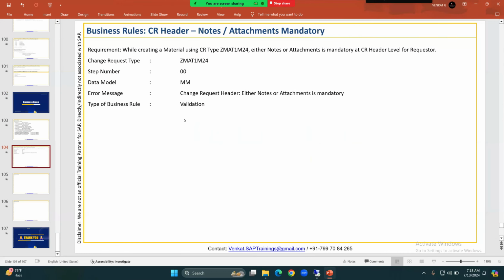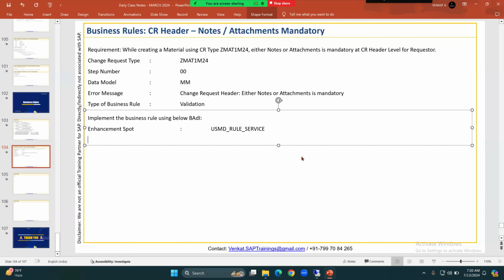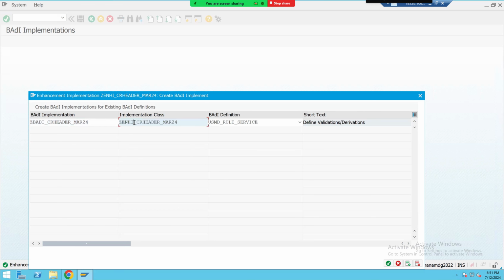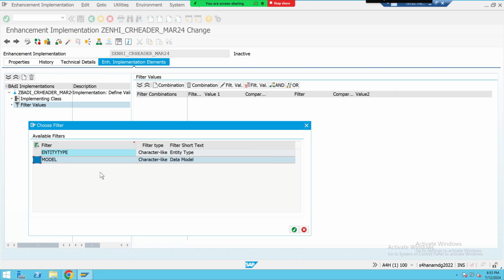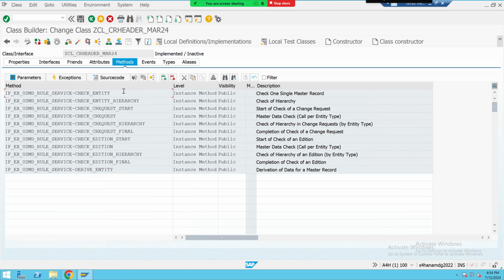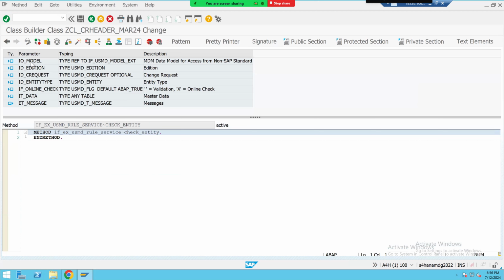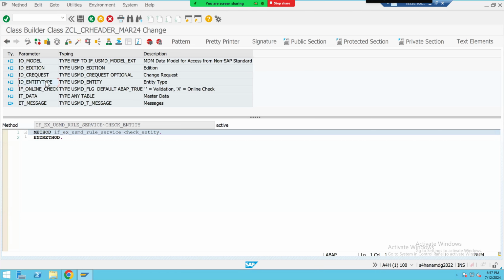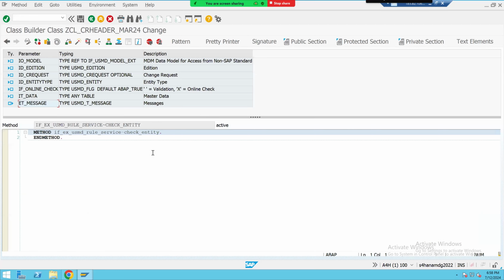Validate CR Notes & Attachments | Part 2 - Rule Service BADL Implementation Creation || SAP MDG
Hi friends,
In this video i have explained Rule Service BADL Implementation Creation Part 2